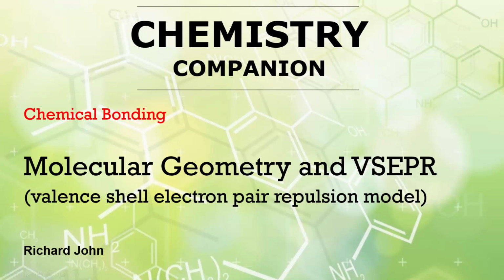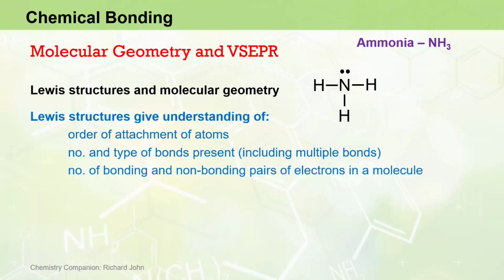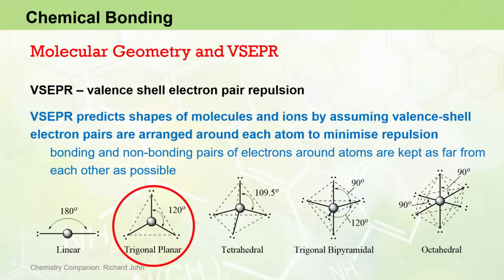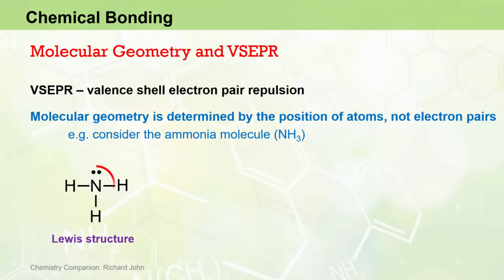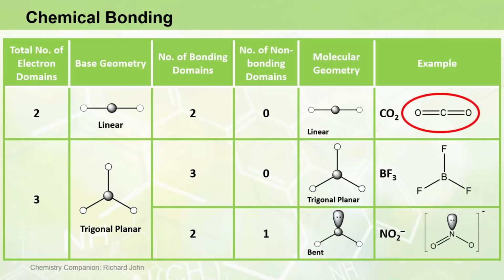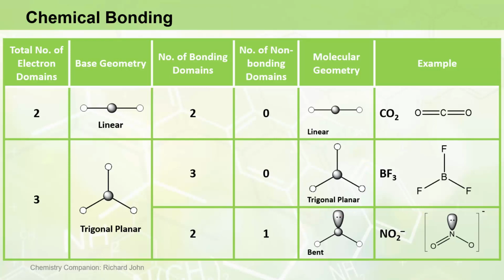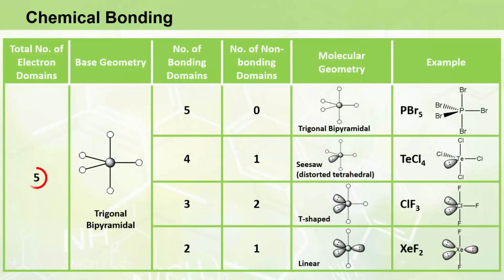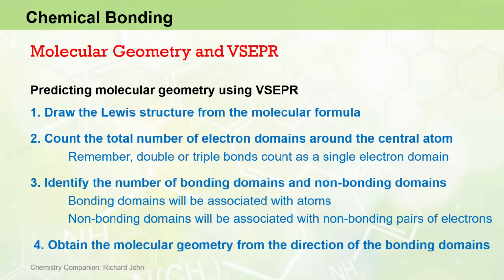10.5.1 Molecular Geometry and VSEPR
In this video we look at shapes of molecules and more specifically their molecular geometry -  the 3-D spatial arrangement of atoms in molecules, And we are going to do this using the geometric model of VSEPR (or the valence shell electron pair repulsion model).